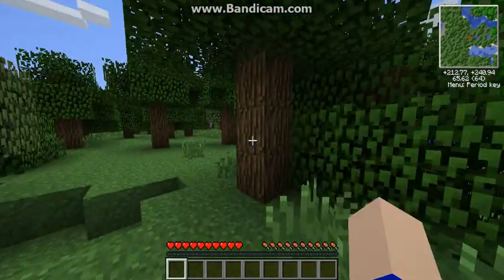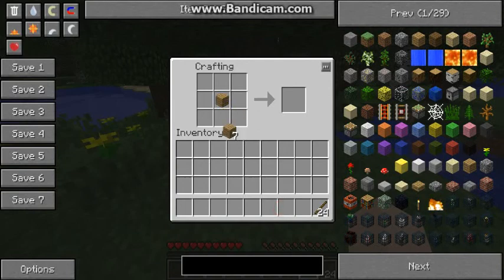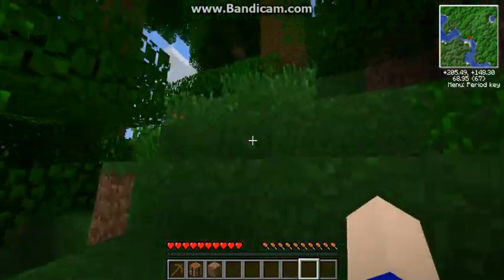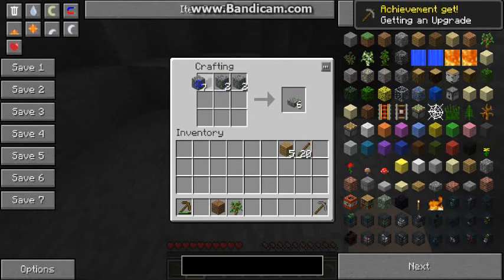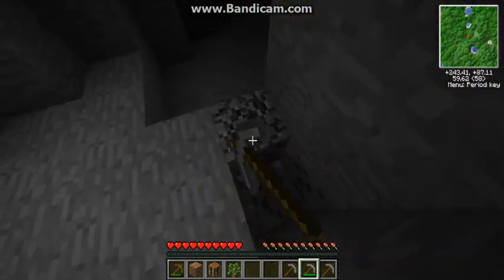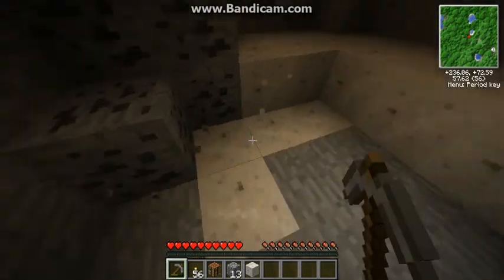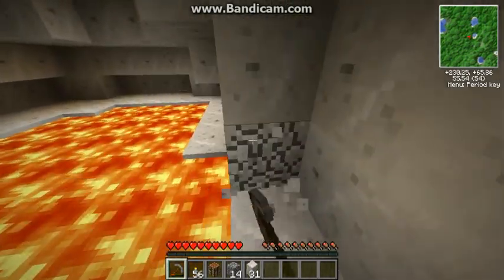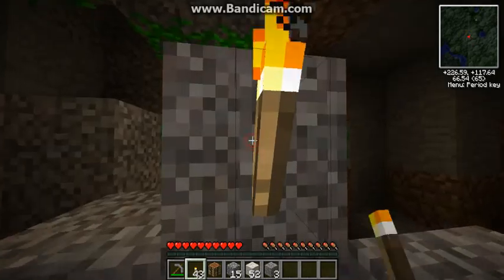Tekkit Classic With Pehz! Part1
In this episode I go Mining in what I introduce you all as a Minecraft Mod-Pack called Tekkit Classic. It adds a lot of mods that I slowly explain over the course of the Let's Play.